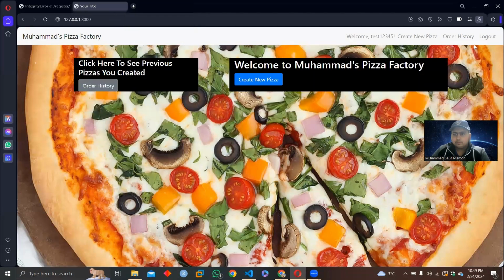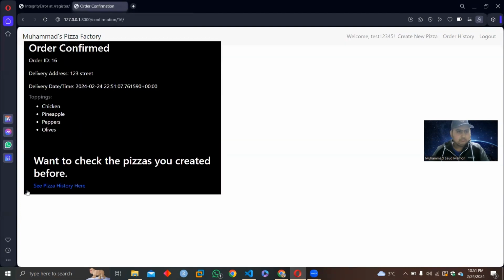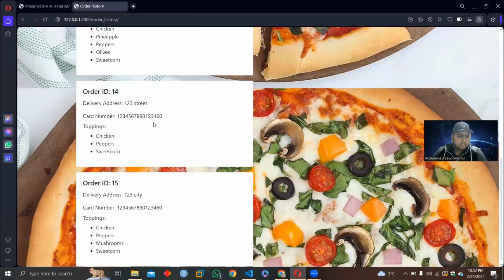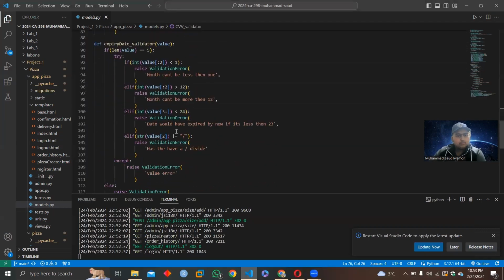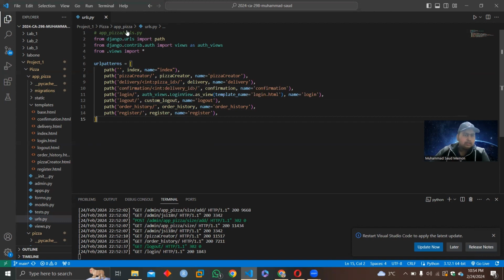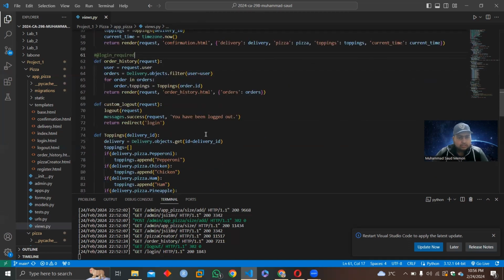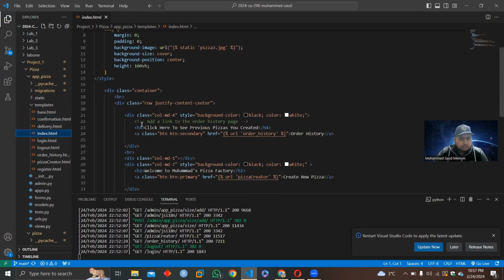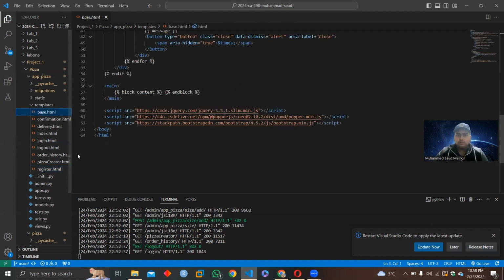CA 298 Full Stack Development Project 1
This video is about a pizza factory using Django